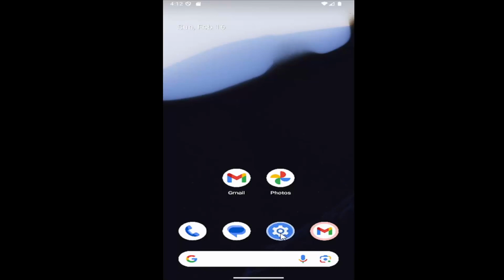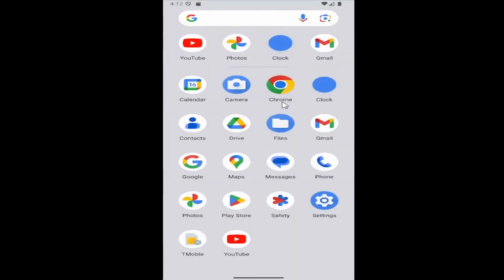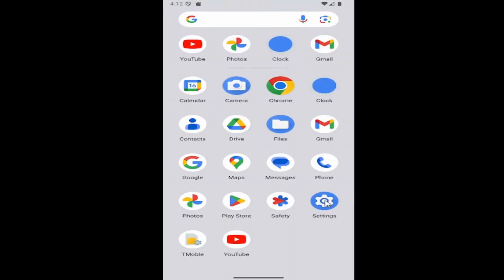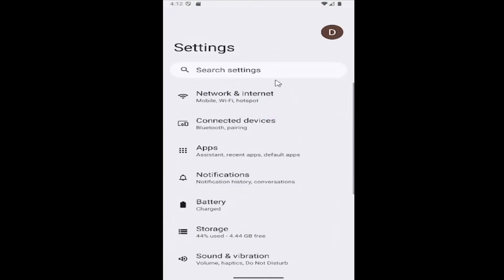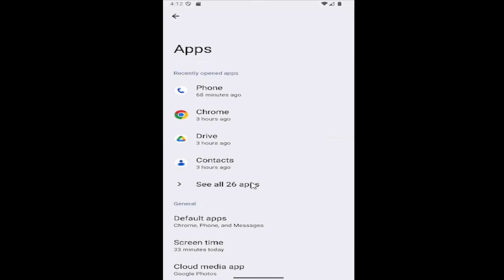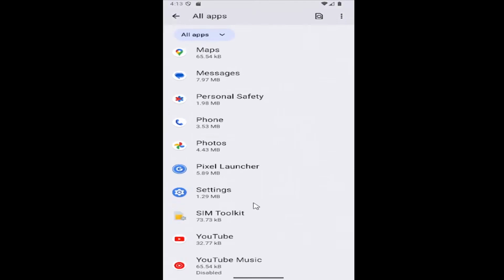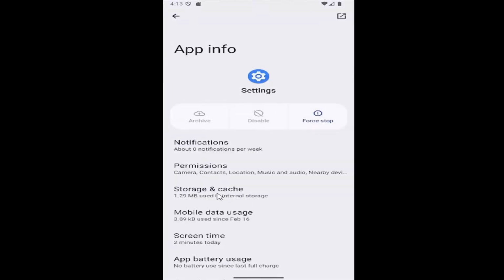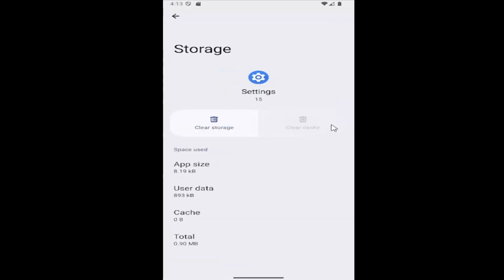Samsung Settings Not Opening - Settings Stop Appearing FIX [Guide]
This guide offers solutions for fixing the issue when Samsung Settings are not opening or stop appearing on your device. Users can try troubleshooting steps such as restarting the device, clearing the cache of the Settings app, or checking for software updates to resolve the problem. The tutorial also covers methods like booting the device in Safe Mode or resetting the device’s preferences to restore access to Settings. By following these steps, users can regain full control of their Samsung device’s settings and resolve any related issues.

Issues addressed in this tutorial:
settings open samsung
samsung notes not opening after update
samsung a01 core settings not opening
android settings stopped working
what to do when settings app keeps stopping
how to fix settings not opening in samsung
samsung settings keeps stopping
why settings is not opening in samsung
why settings is not opening in samsung phone
samsung settings stopped working
settings not opening in samsung
settings not opening in samsung mobile
settings is not opening in samsung phone
settings not opening in samsung phone
how to fix settings keeps stopping